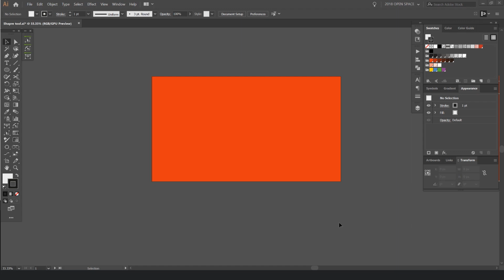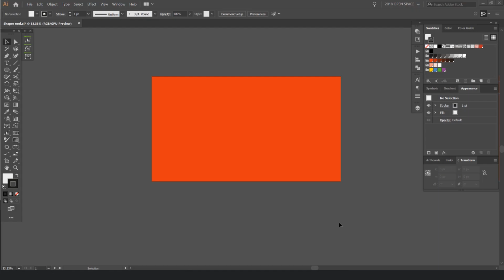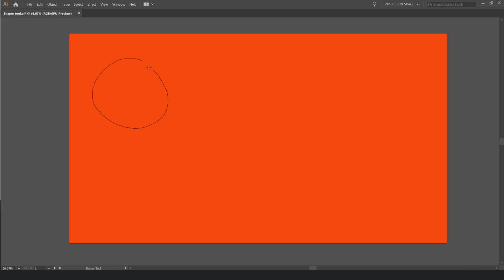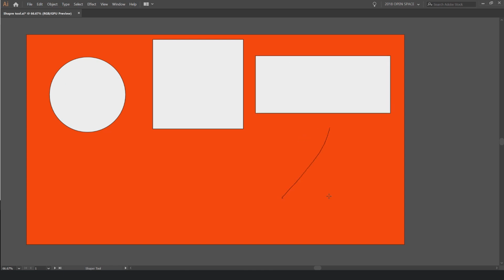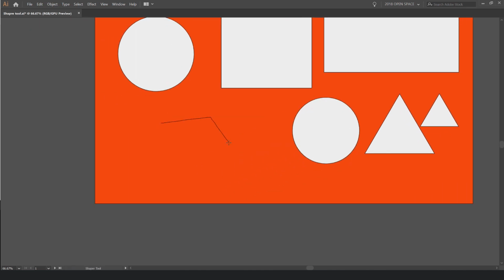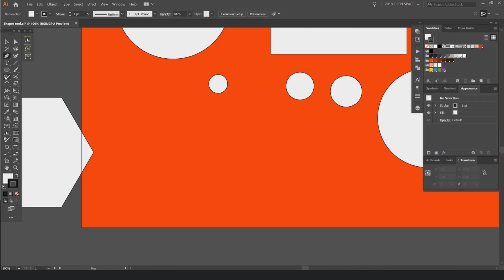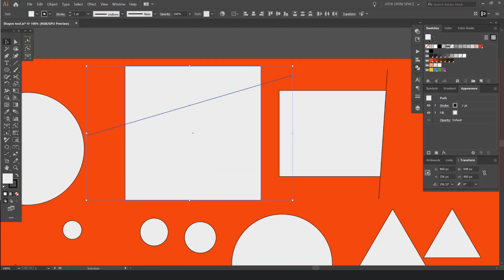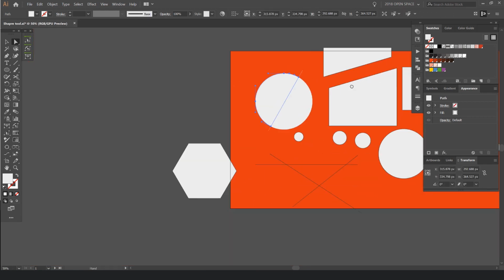How to use the SHAPER TOOL | Illustrator tutorial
In this short tutorial, I show you how to use the shaper tool in adobe illustrator. t allows you to create shapes with just drawing them with your mouse of the tablet. If you like creating shapes in illustrator the shaper tool can allow you to do it quickly.